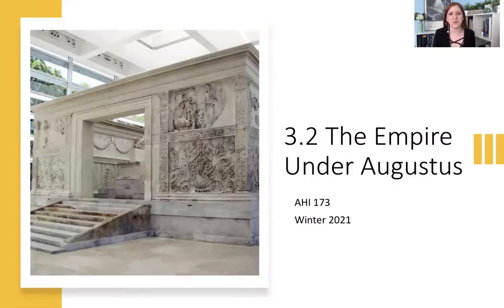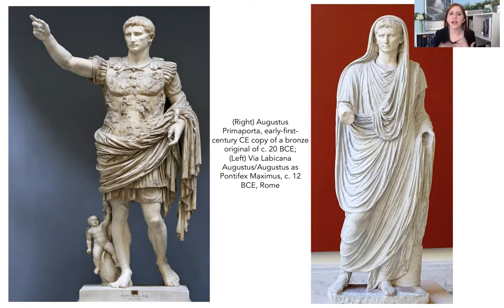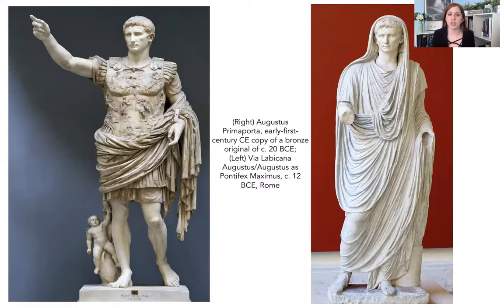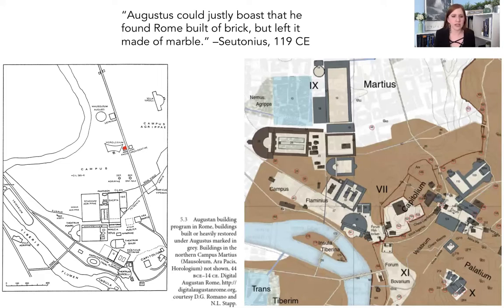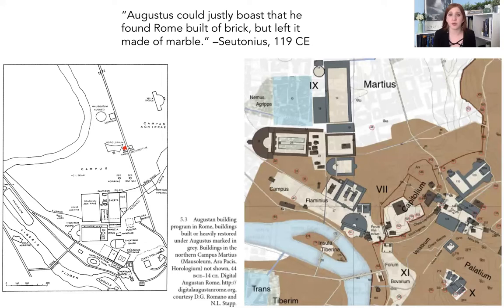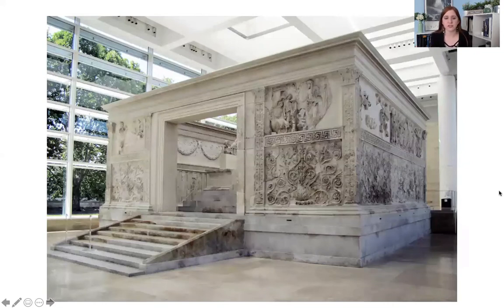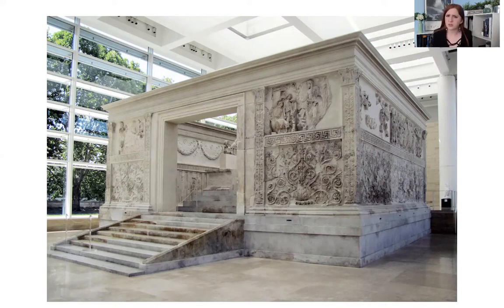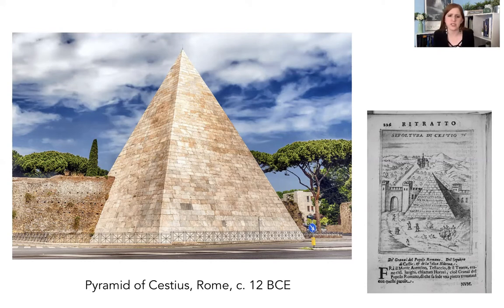3.2 Roman Art: The Empire Under Augustus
Lecture for Thursday of Week 3.

Course: AHI 173 at UC Davis, Winter 2021